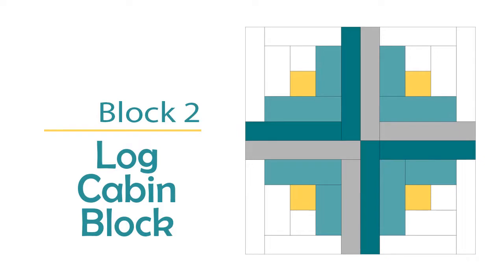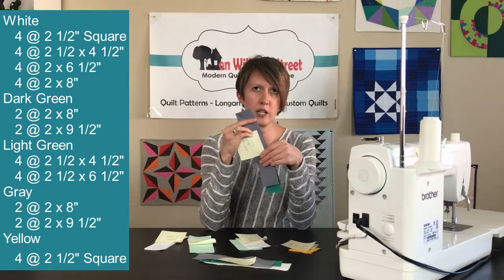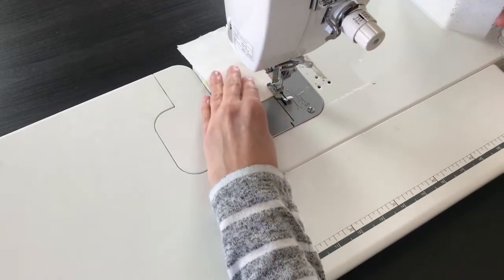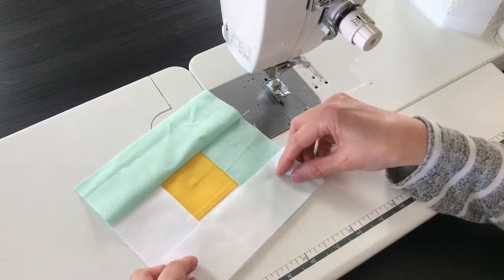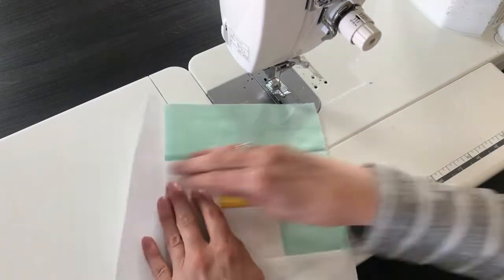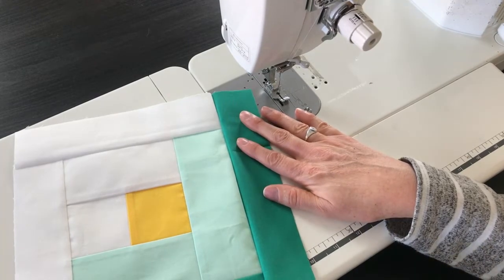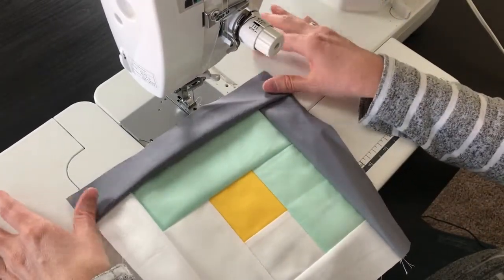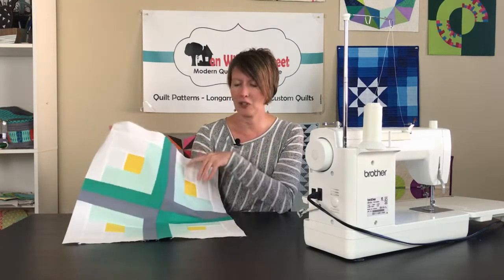Online Quilting Bee Skill Builder 2020 Block 2 with On Williams Street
We are back with our second block in our Online Quilting Bee Skill Builder. This week we are showing you how to create a log cabin quilt block. This block is actually made up of 4 small log cabins, put together to create a large 18" block, so you'll get lots of practice!

My favorite part of this block, is the illusion you get of a circle and round piecing with all rectangle pieces. If you make the strips even smaller, you can really start to see the circle and curves come out.

To make the block, you'll need:
White
    4 @ 2 1/2" square
    4 @ 2 1/2 x 4 1/2"
    4 @ 2 x 6 1/2"
    4 @ 2 x 8"

Dark Green
    2 @ 2 x 8"
    2 @ 2 x 9 1/2"

Gray
    2 @ 2 x 8"
    2 @ 2 x 9 1/2"

Light Green
    4 @ 2 1/2 x 4 1/2"
    4 @ 2 1/2 x 6 1/2"

Yellow
    4 @ 2 1/2" square

Want to sew with friends? You can also use this Quilt Along as a Quilting bee.  Gather a group of friends and help each other finish quilt tops all year! For tips on how to set up a quilting bee, head to our

Any questions? Don't hesitate to reach out!